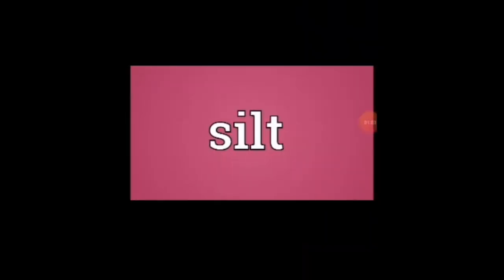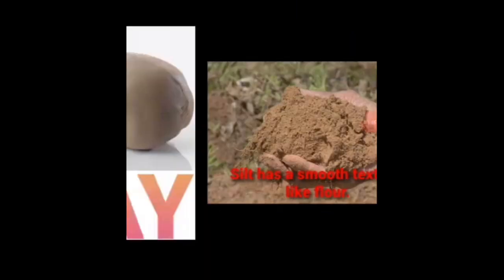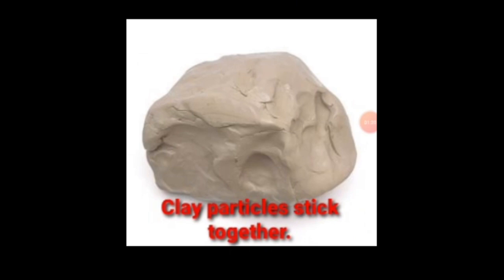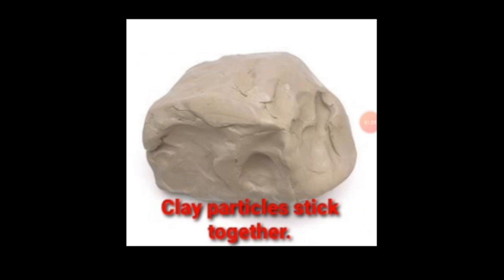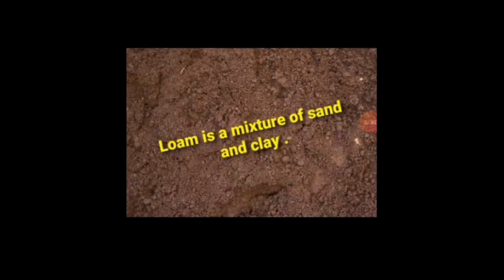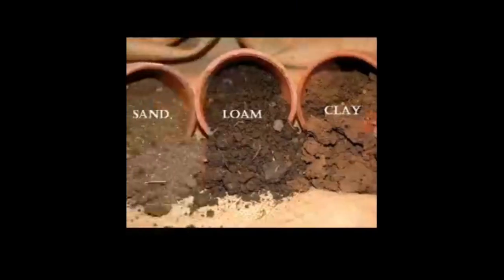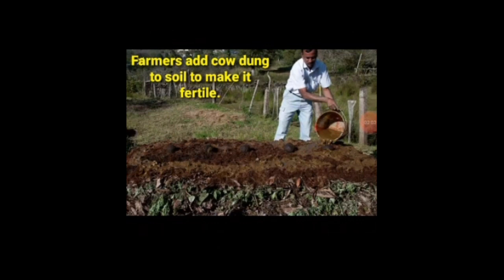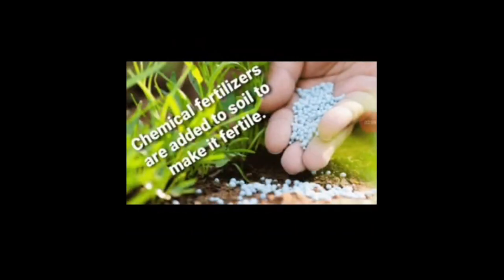Science III February Week 3 | Erosion